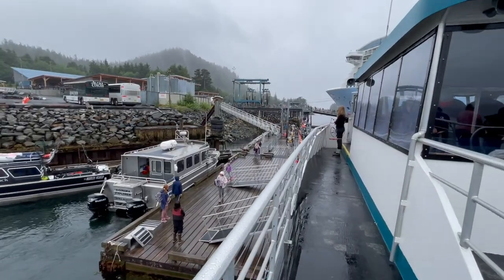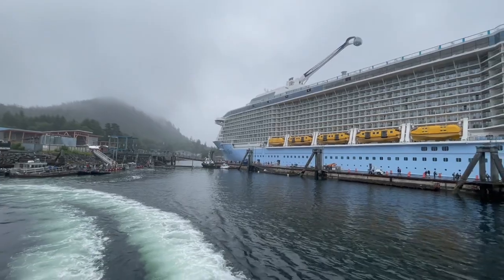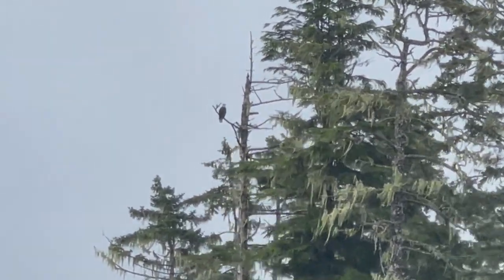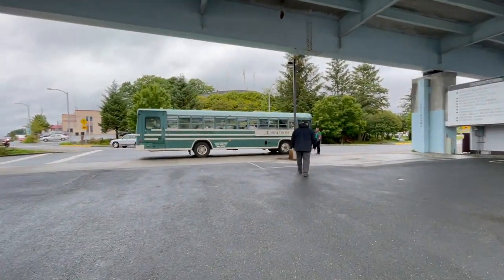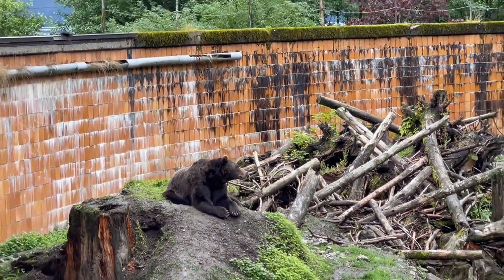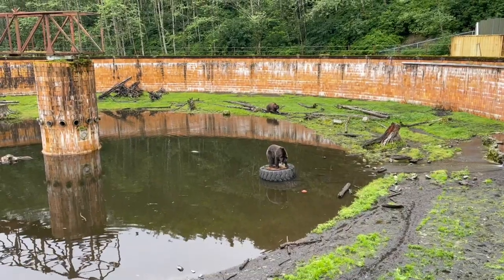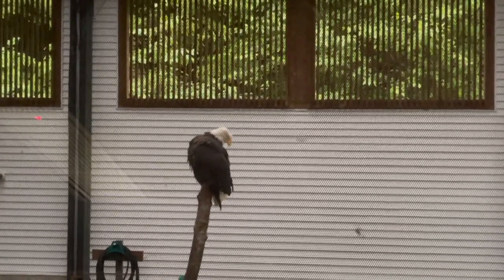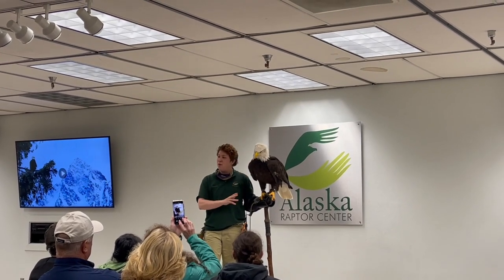SITKA ALASKA WHALE WATCHING - OVATION OF THE SEAS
In Sitka we went on an excursion through royal caribbean called Sea Otters, Raptors and Bears Oh My! We had a great time and saw tons of animals!